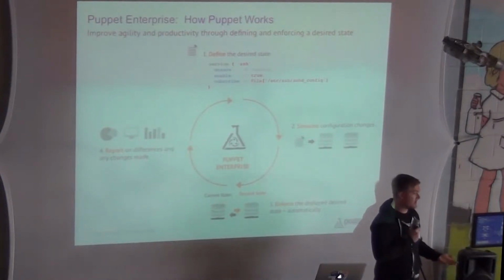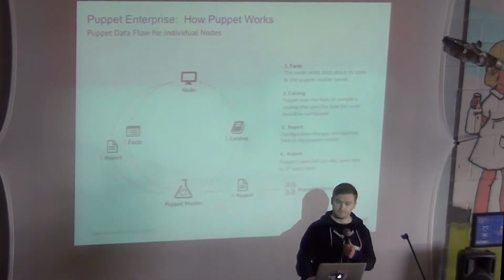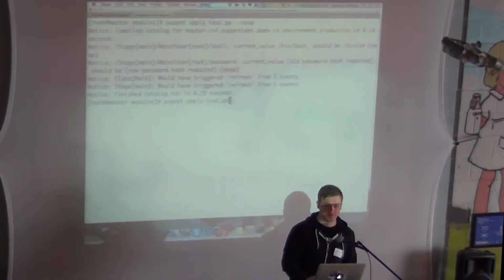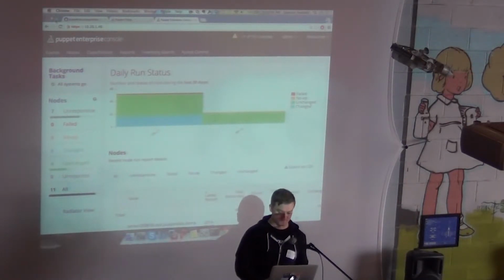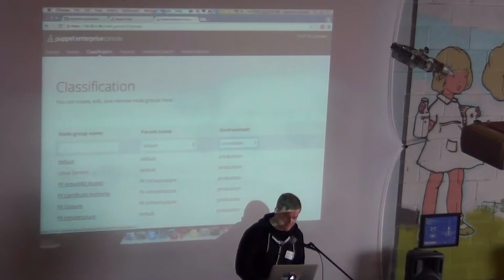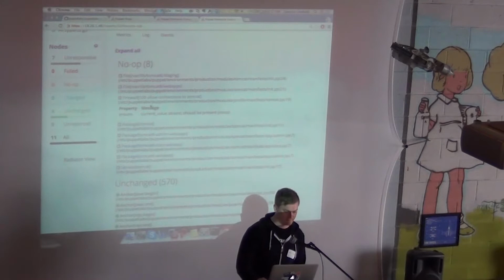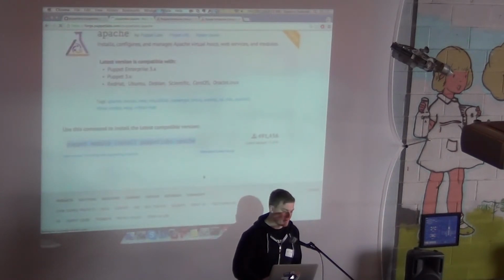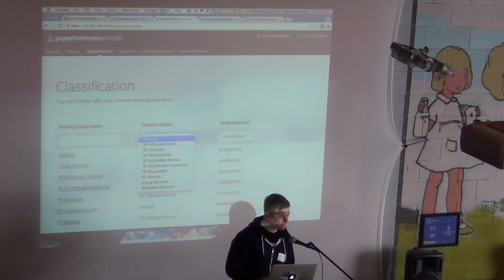Puppet Intro and Demo - Puppet Camp Denver 2015